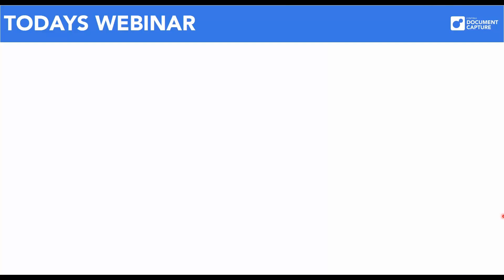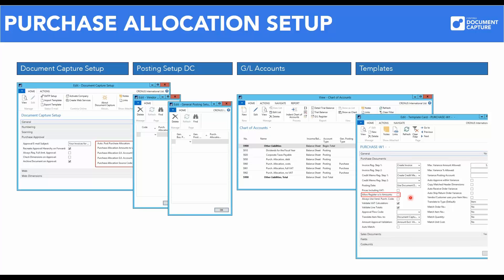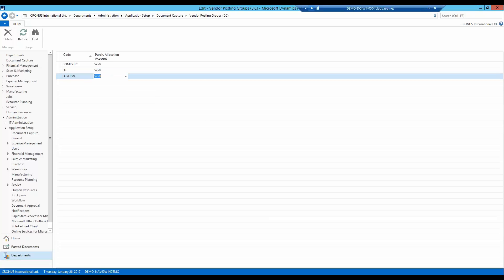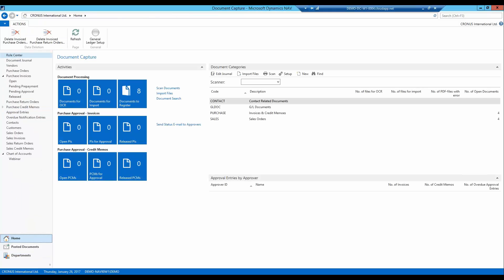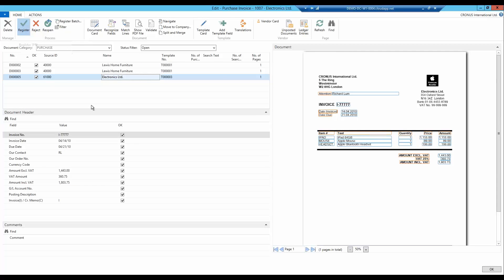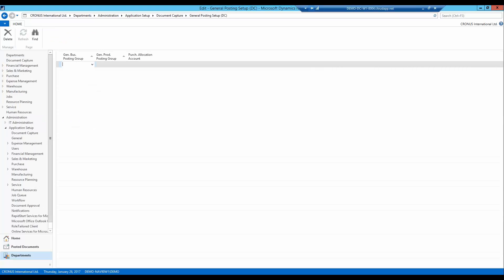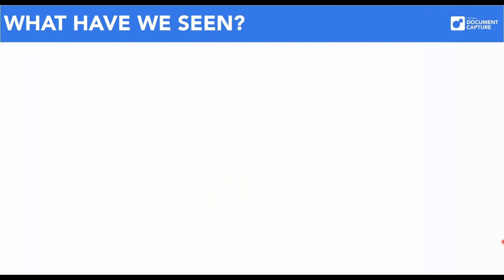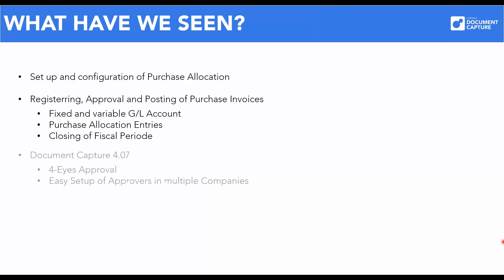Setting up automatic purchase allocation in Continia Document Capture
by Senior Product Specialist, Mikkel Reesbøll